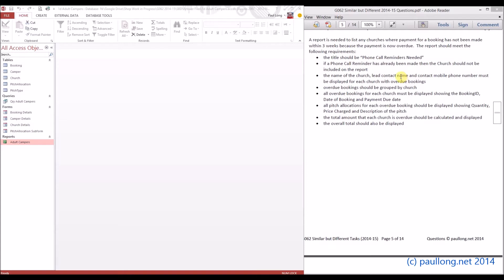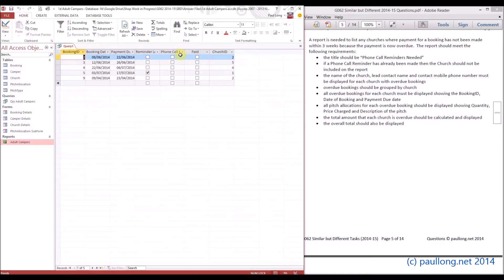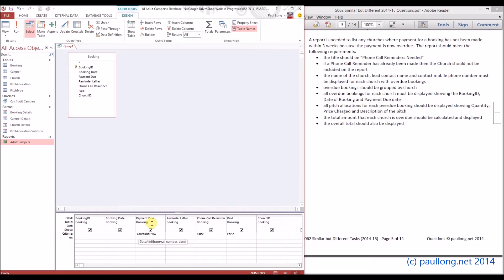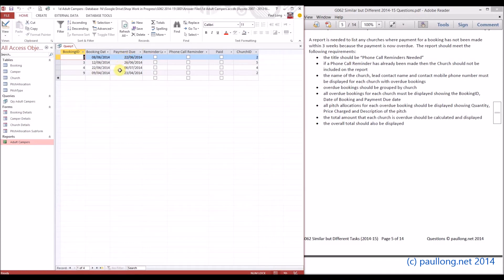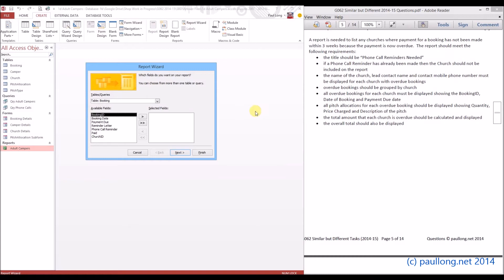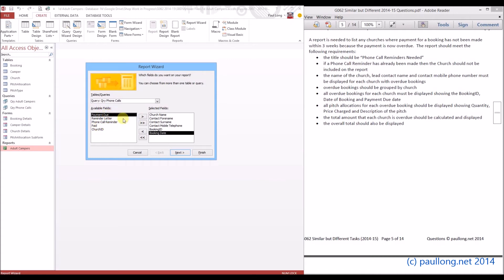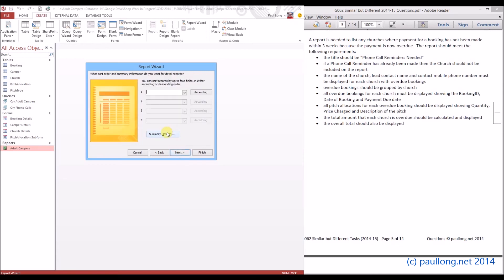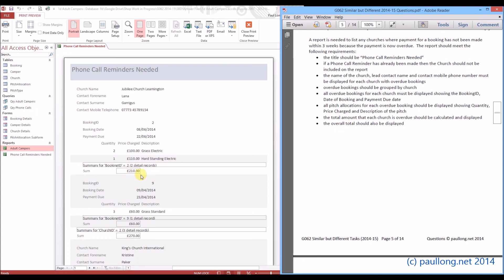1ei (1) Phone Call Reminders Report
Create the query and set up the basic layout of the Phone Call Reminders report